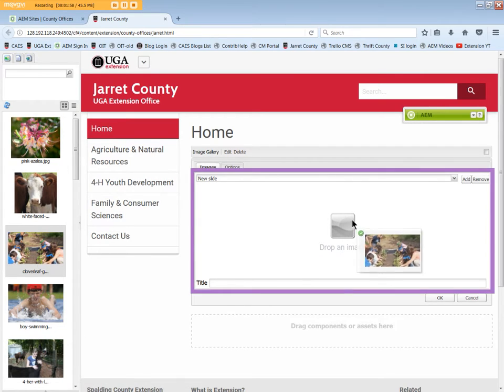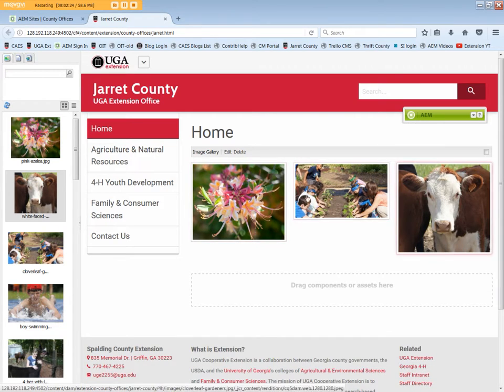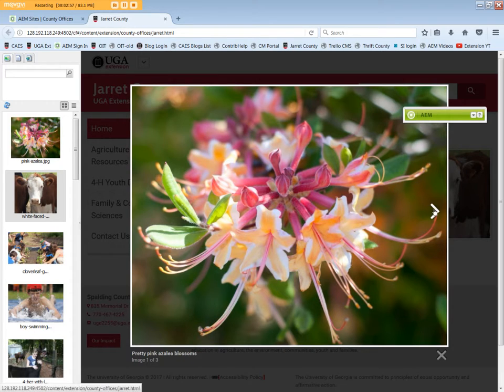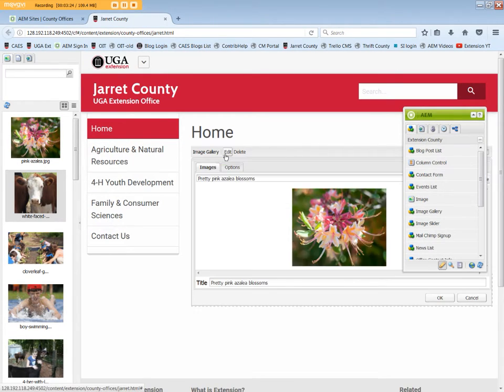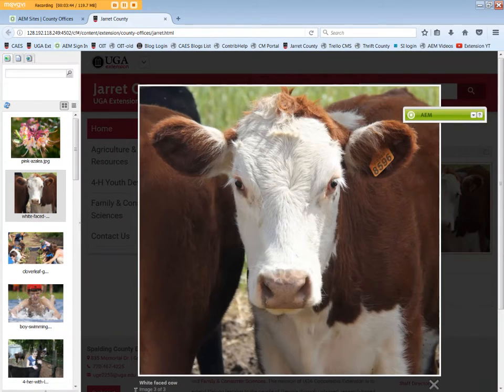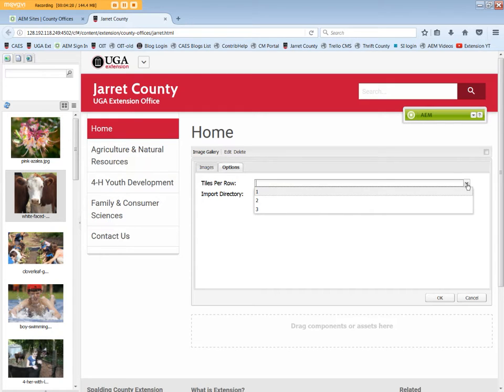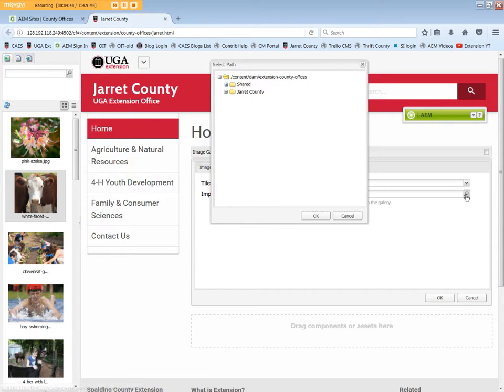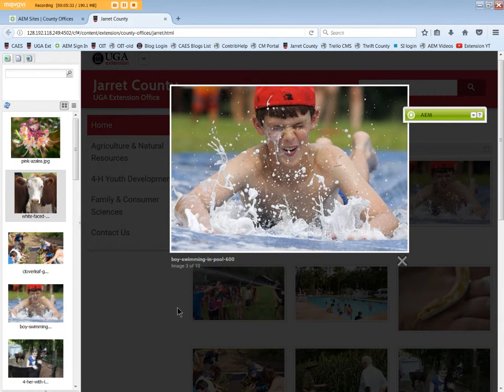AEM Components: Image Gallery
This video discusses adding the Image Gallery component to your website.

Descriptive Text:

The title screen opens.

The screen changes to the site homepage.

The component is dragged onto the page and edited.

An image is dragged over and given a title.

Another image is dragged over and given a title.

A third image is dragged over.

The gallery displays.

The page is previewed.

An image displays.

The screen changes to another image.

And another image.

The home page opens.

An image has a title given.

The image displays with the title.

An image is removed from the component.

The option tab is discussed.

Tiles per row is displayed.

Import Directory is explained.

The select path directory opens and the image folder is chosen.

The gallery shows with all the new images.

The component is deleted.

The support email screen displays.

The credit screen displays.

The video screen fades to black.